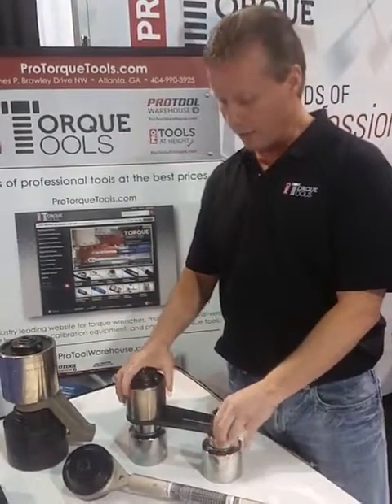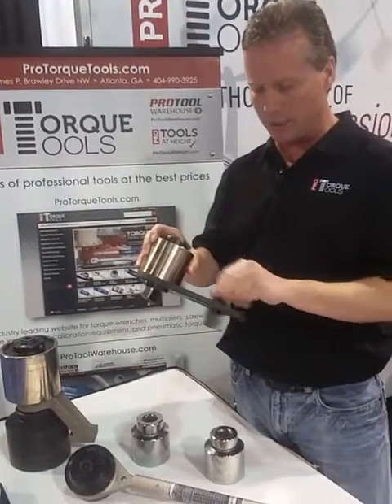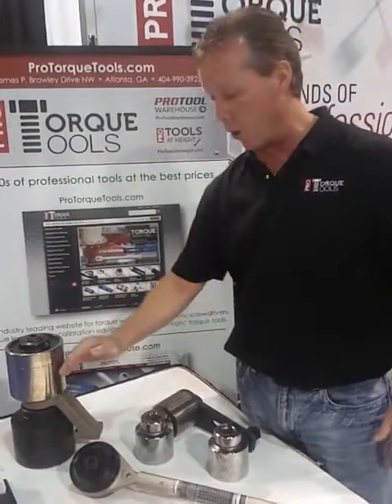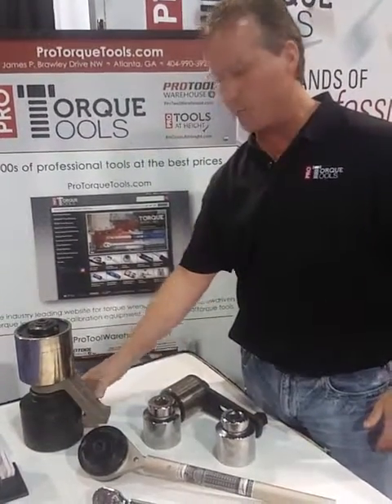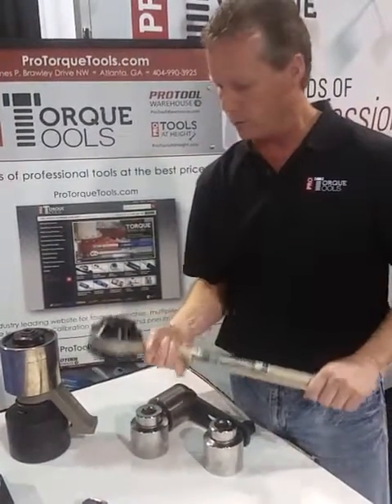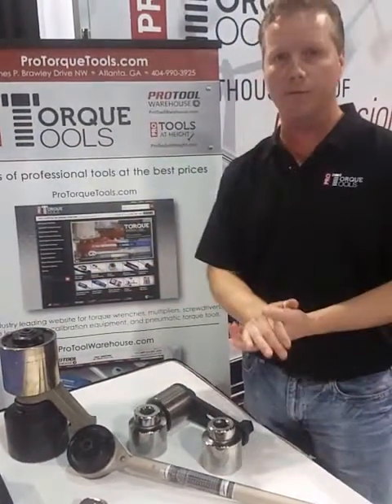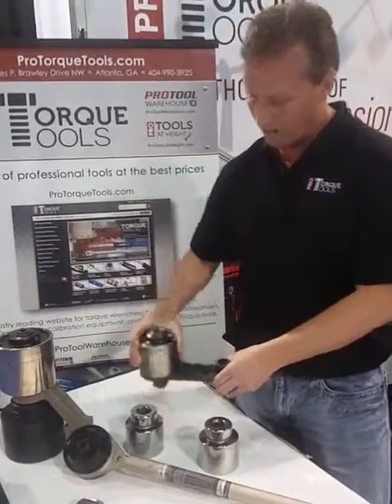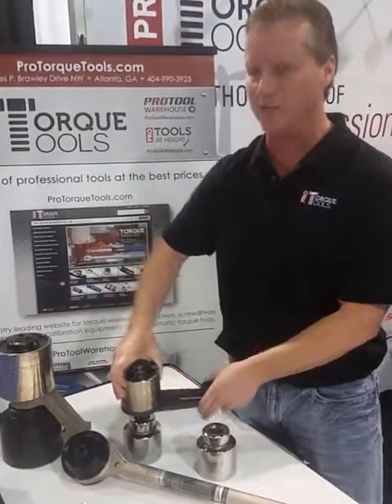Torque Multipliers from Pro Torque Tools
Pro Torque Tools carries a large selection of Torque Multipliers-
with different torque ranges and a plate reaction bar or arm.